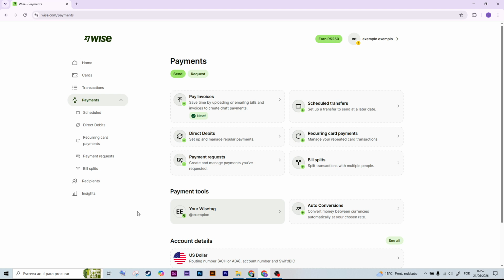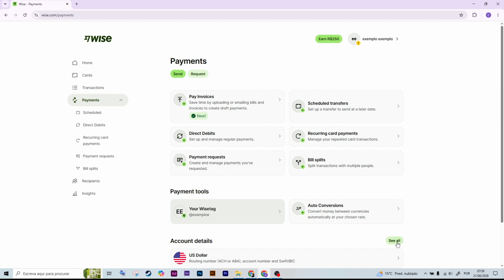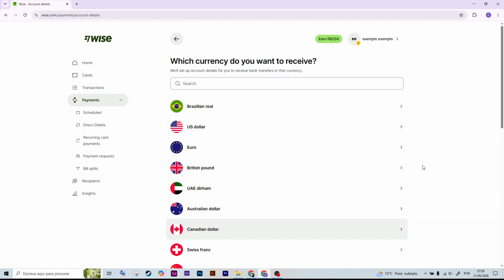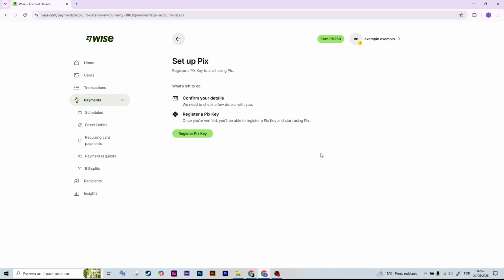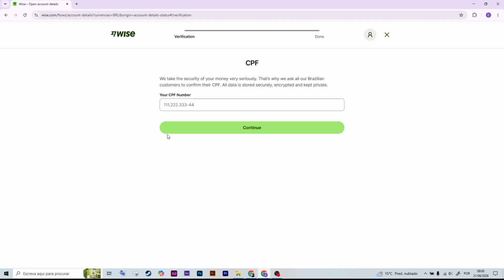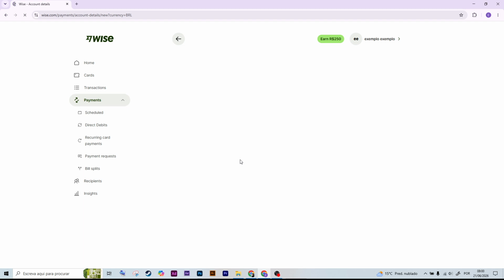HOW TO CREATE A MULTI CURRENCY ACCOUNT IN WISE (STEP-BY-STEP GUIDE 2026)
How to create a multi currency account in Wise in 2026.

In this step-by-step tutorial, you'll learn how to create a multi currency account in Wise so you can hold different currencies, receive international payments, convert money, manage account details, and send transfers globally. This beginner-friendly guide covers Wise account setup, multi currency balances, local account details, currency conversion, payment methods, transfer settings, and common Wise account issues.

In this video, you'll learn:

How to create a multi currency account in Wise

How to sign up and verify your Wise account

How to open balances in different currencies

How to get local account details for supported currencies

How to receive international payments with Wise

How to convert money between currencies

How to send transfers from your Wise balance

Common Wise multi currency account issues and how to fix them

This tutorial is beginner-friendly and perfect for freelancers, business owners, expats, international students, remote workers, travelers, ecommerce sellers, and anyone who wants to manage money across multiple currencies with Wise.